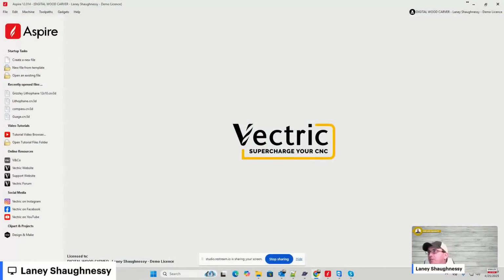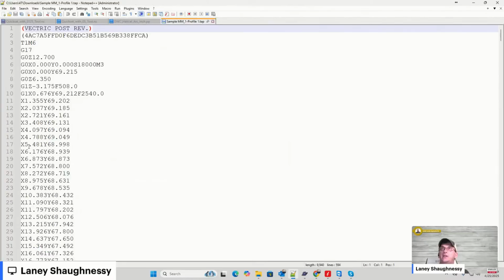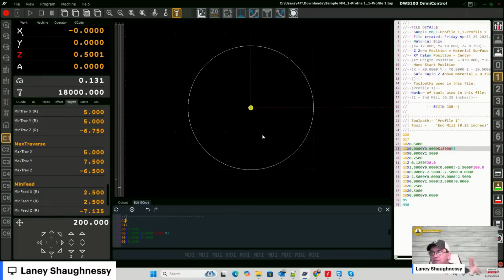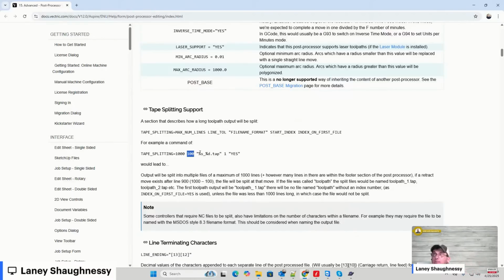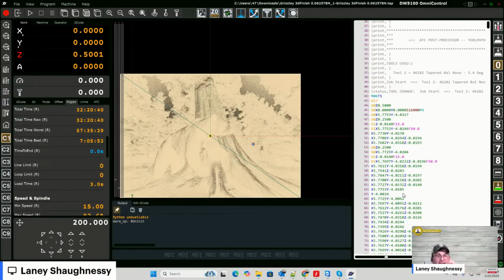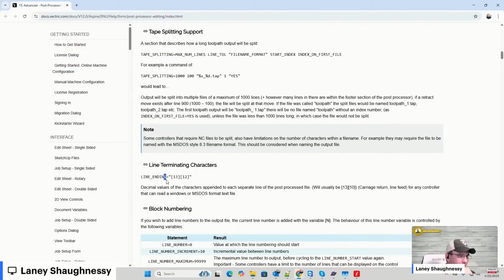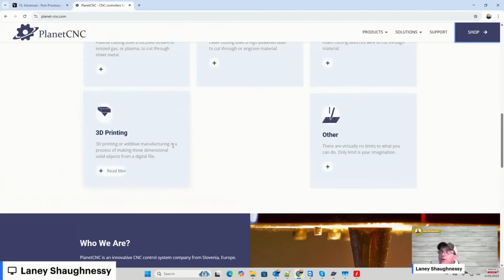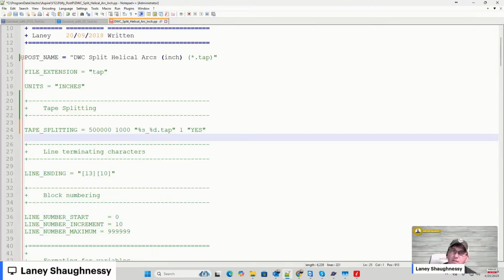Tape Splitting and How to Set-up your Vectric Post Processor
Tonight we are going to talk about Tape Splitting and how to setup the Vectric Post Processor for Tape Splitting in the case where we have longer files we want to break up into sections.